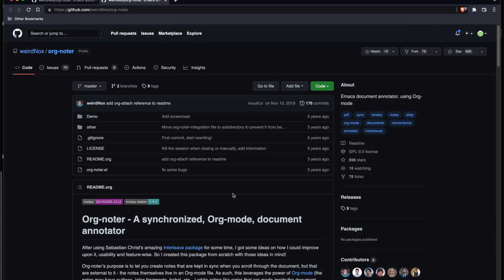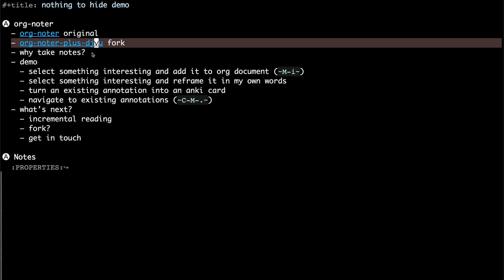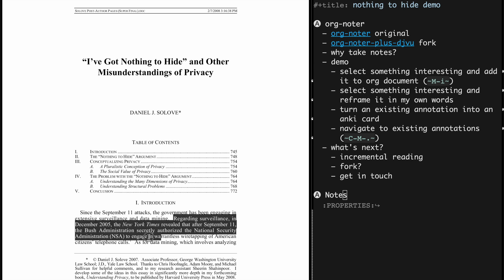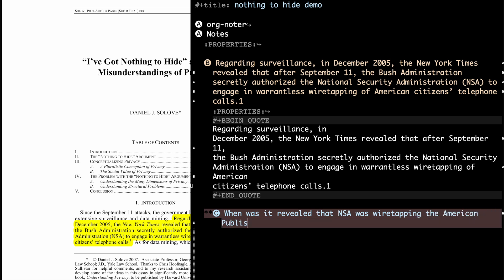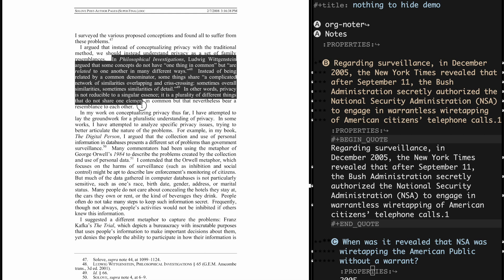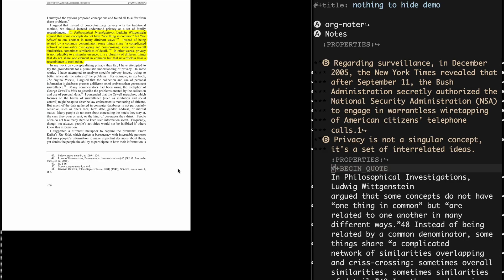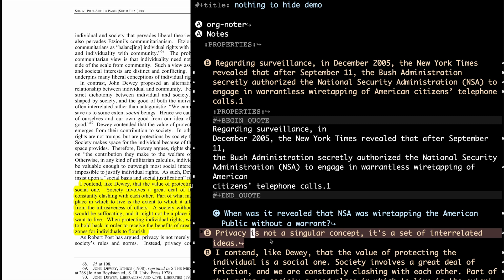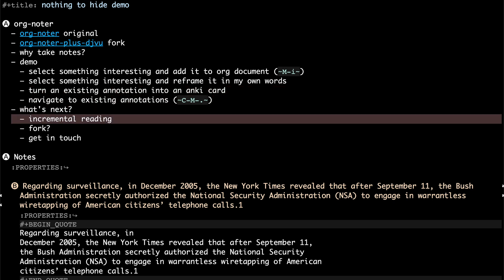Emacs org-noter in 2022 screencast and demo.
org-noter is a package for Emacs. It is a powerful tool for reading and taking notes. It can be a part of an incremental learning system for Emacs.

0:00 intro
1:51 creating notes
3:04 creating Anki cards
7:30 incremental reading